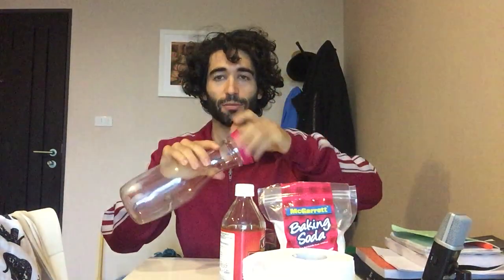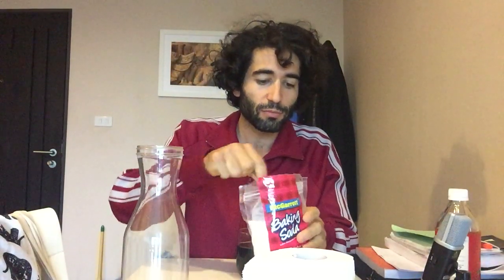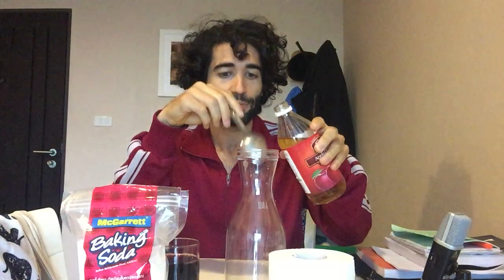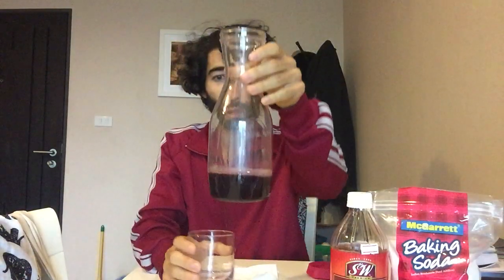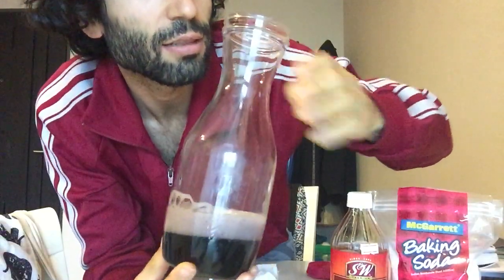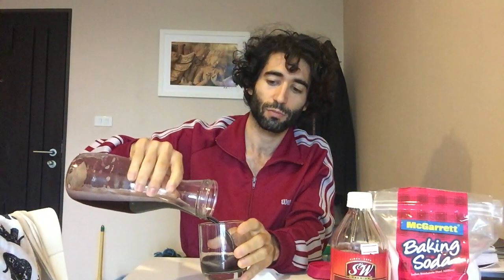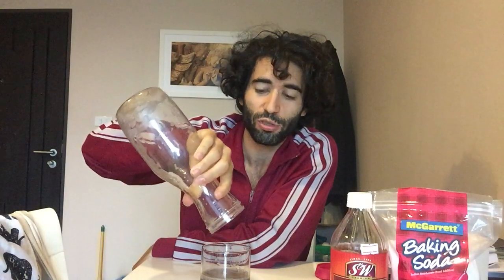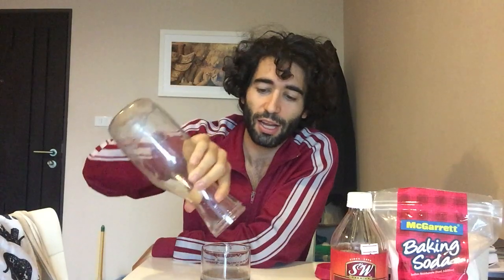Tutorial: How to break a 35-hour dry fast with a bubbly (master fast systems style)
Love,

Jeremy